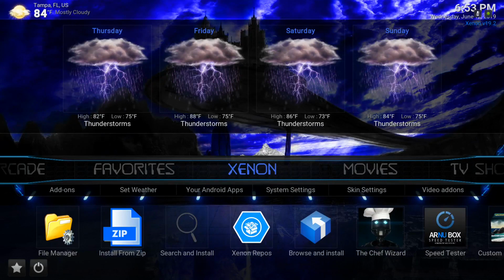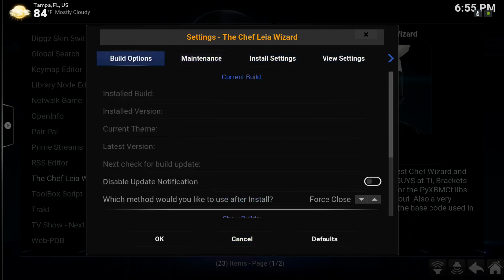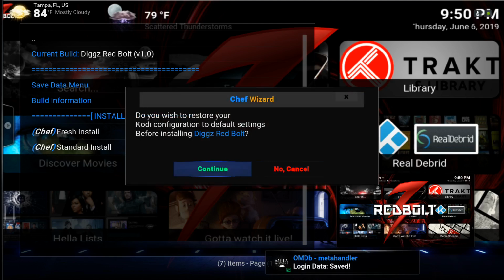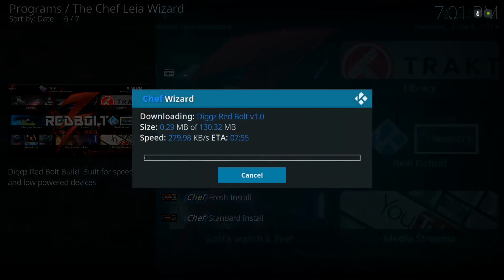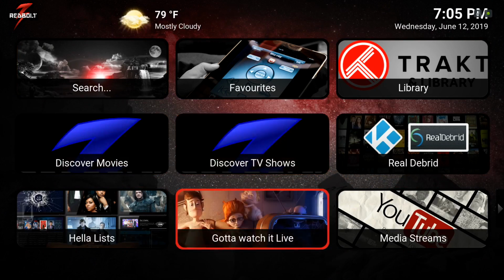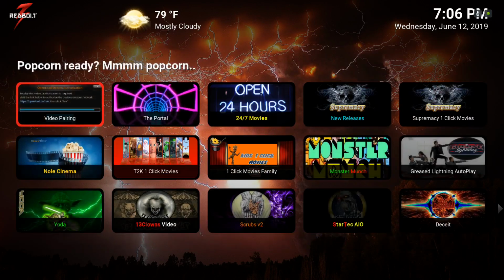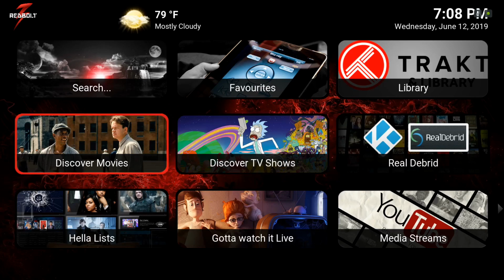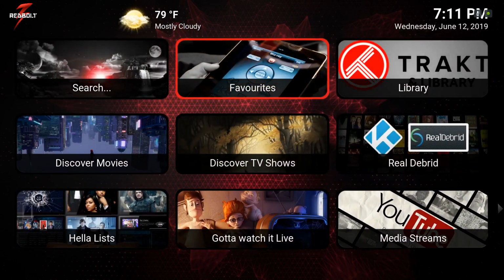How to Swap Builds In Kodi 18. From Xenon to the RedBolt Build (Also Available in Chef Kodi 17)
We Just Think You Should Know Before You Switch. Also, the Destiny Addon is Still in Beta Mode and RedBolt is Not Compatible with Kodi 17, but You Can Use this Same Process to Switch to a Different Chef Kodi 17 Build using the Chef Kodi Wizard or See the Next Video in the Playlist for a Walkthrough to Switch Builds in Kodi 17.
If You Upgraded to Kodi 18 Leia and Are Currently Running the Xenon Build and Want to Try a Newer, Lighter, and Faster Build Click Here to Try Out the New "RedBolt" Build By Chef Kodi. This is Literally 5 Clicks or Less.
Click "The Chef Leia Wizard"
Click "Chef Kodi Builds"
Click "RedBolt"
Click "Fresh Install"
Click "Continue"
Feel Free to Skip from 1 Min to 3:38 and From 4:24 to 10:25 if You Are Watching the Video, We Just Like to Go Over Every Possible Scenario so Everyone Successfully Makes it from Build A to Build B. Please Note this is Not for Kodi 17.

LMIR!